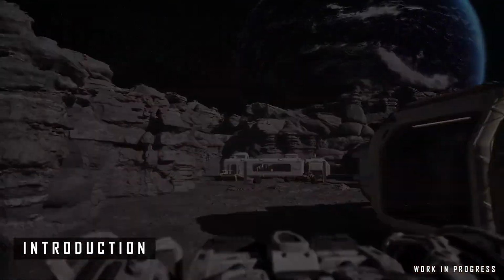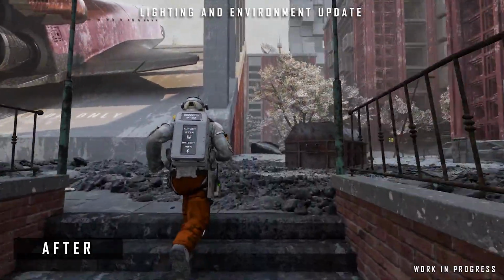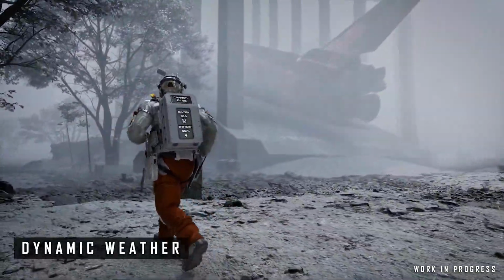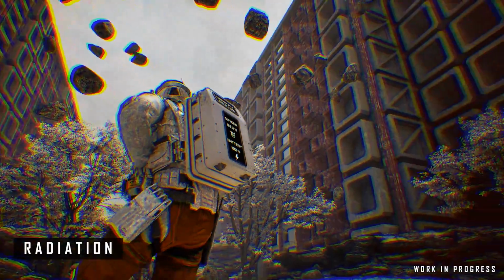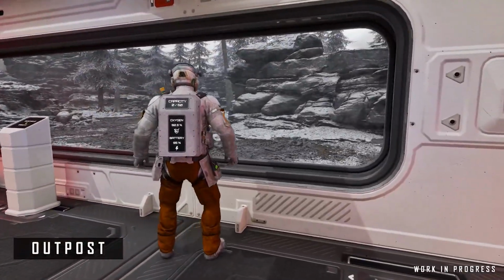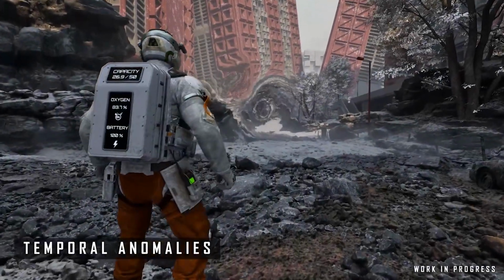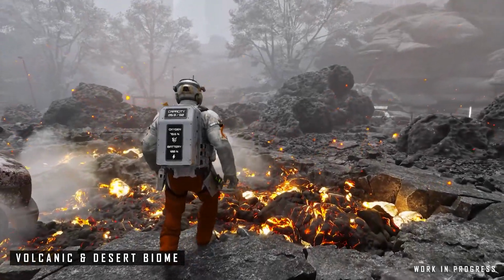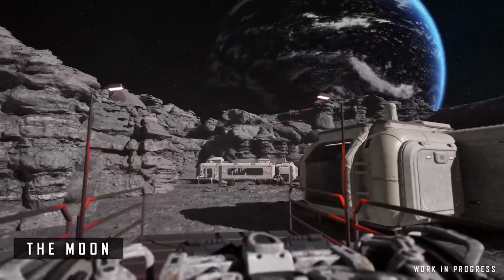The Alters: A Mind-Bending Survival Game Introduction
The Alters is a unique survival game that combines elements of exploration, crafting, and base-building with a branching narrative that changes based on your decisions. In this game, you'll play as Jan Dolski, a simple worker who finds himself stranded on a distant planet after his ship crashes.

Key Features:

Branching Narrative: The game features a branching narrative that changes based on your decisions, allowing you to shape the story and its multiple endings.

Alters: You'll encounter alternative versions of yourself, each with their own unique personalities, skills, and motivations. These alters will aid or hinder your progress, depending on how you manage them.

Base-Building and Management: Build and manage your base, gathering resources, crafting tools, and solving problems to keep your alters happy and productive.

Exploration and Discovery: Explore the planet, uncovering its secrets and discovering new resources, technologies, and storylines.

Gameplay Mechanics:

Time Management: Manage your time effectively, balancing exploration, base-building, and alter management to progress through the game.

Emotional System: Understand and manage the emotions of your alters, as they can affect the game's narrative and outcome.

Relationship Building: Build relationships with your alters, influencing their behavior and the game's story.

The Alters is a game that challenges you to think about the consequences of your decisions and the impact they have on the world around you. With its unique blend of survival mechanics and branching narrative, it's an experience that will keep you engaged and invested in the world of The Alters.